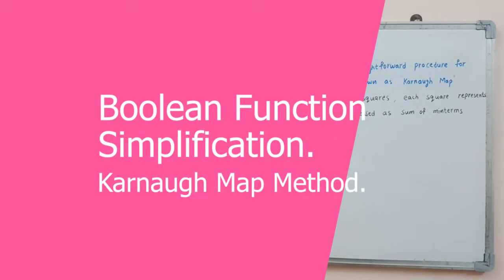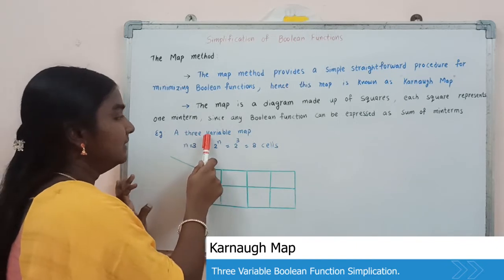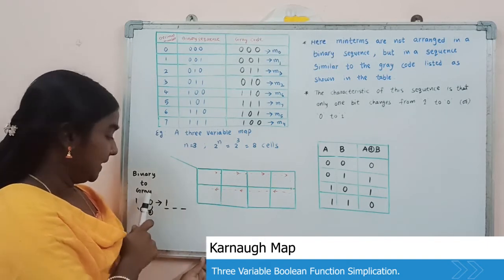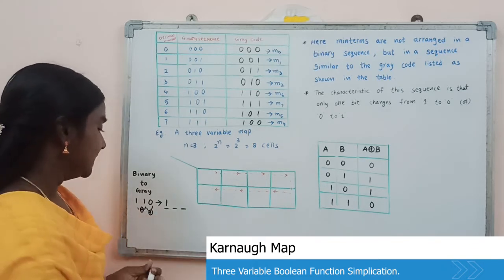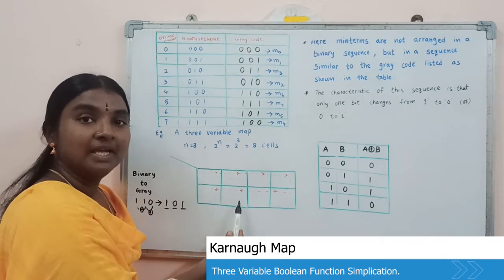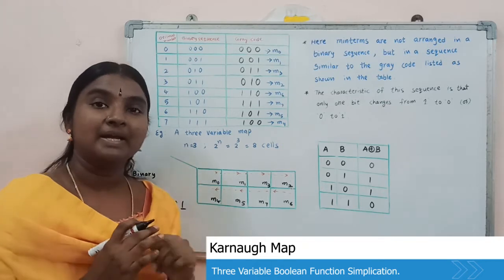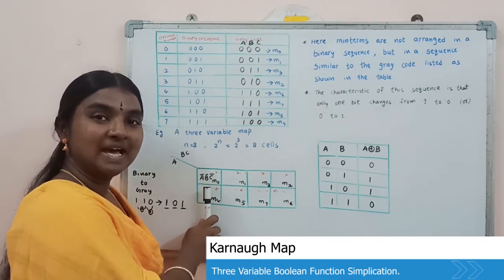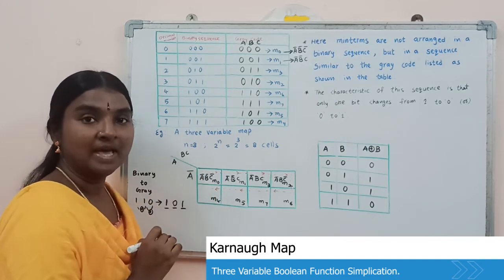Karnaugh Map Three Variable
In this video lecture, Three Variable Karnaugh Map is Explained.